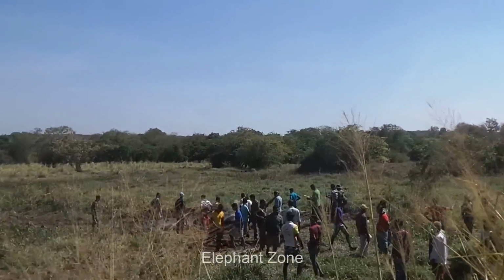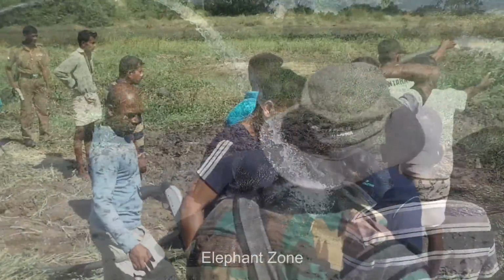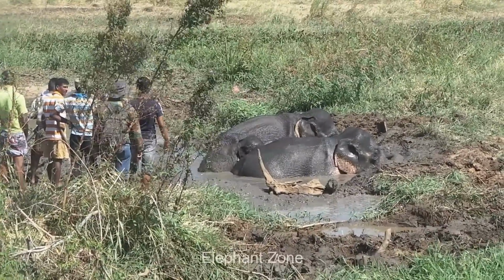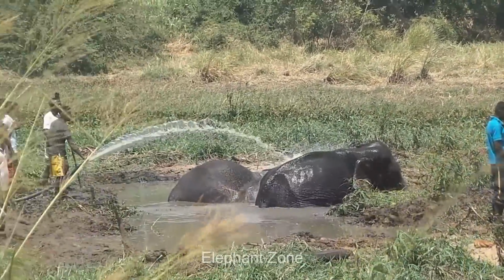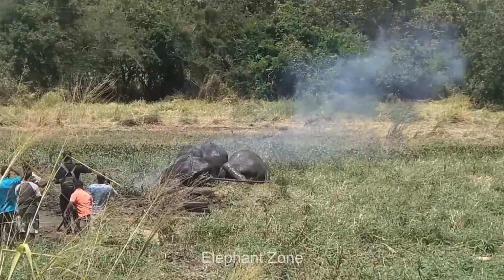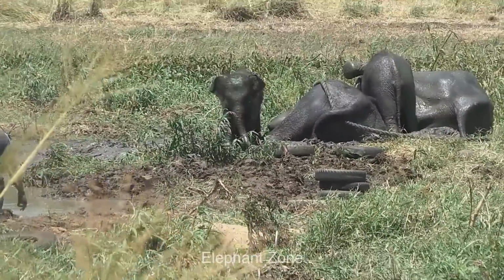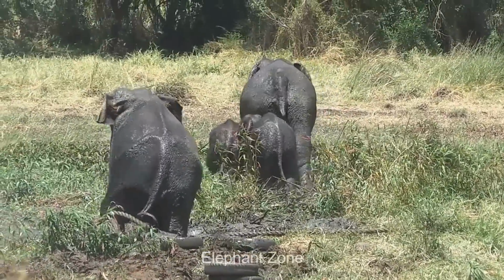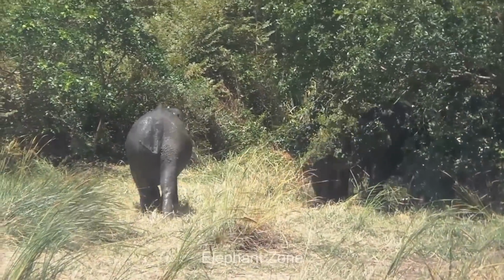Elephant family had a hard time being stuck in a swamp | Kind people were there to rescue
This is a rescue of four elephants in a pit of mud in the middle of a paddy field. The two bigger elephants sunk in the mud are the mothers, and the other two are their babies.
None of them can come out of the pit even though they struggle. These elephants have come into the village from the adjoining forest reserve looking for food. On their way back they have fallen in. When the farmers came into the field in the morning they have seen the struggling animals and informed the wildlife officers.
The officers as soon as they arrived inspected the place, the situation of the elephants, and a possible way out for them. They start digging a drain manually, to divert the muddy water out of the pit. When it starts flowing out to the drain, they start loosening the mud so it will be easier for the pachyderms to gradually ascend themselves out of the mud. In the meantime, they pump fresh water into this pit too. When a body is partially or completely immersed in a fluid, it experiences an apparent loss in weight that is equal to the weight of the fluid displaced by the immersed part of the body. That is a theory of Physics these officers are using right now, to rescue these elephants out of this unclean muddy water.  The water is splashed on the elephants too, as they are covered in mud. They seem to be somewhat relieved when the freshwater is swashing them.  However, the elephants too are in their own struggle to get themselves out of this pit of dirty water.

Next, the officers bring in tires, ropes, and even a JCB excavator.  The plan is to rope the elephants and pull them out of the water with the help of the JCB while filling in the water from the other side. This is a method these officers use with experience. Hence, they know this will work. But the villagers are watching the scene cluelessly. The elephants have now come up and they should be able to move out. The baby elephants are of course moving around but they are reluctant to go away without their mothers.

Now that the elephants have almost come out of the pit, but are not moving out yet,  the officers light firecrackers. This is done only to wake them up and direct them in the right direction. Harming the animals or harassing them is not intended. The two baby elephants have already come out of the pit but the two adults are still lying in. Maybe they are too tired and stressed after struggling all through the night until now. Hence the exhaustion is reasonable.

Finally, the elephant mothers too get up and come out, with the help of the ropes that are pulled out by the JCB. They could go towards the village and cause trouble. In previous cases, such chaos has happened. Therefore, another round of firecrackers is lit, just to direct the elephants toward the forest.

They do not have any injuries and are healthy.  Hence no first aid or treatment is needed. Therefore, they are led towards the forest.

Usually, elephants fall into cultivation wells in paddy fields. But this is not one as such. This is a non-cultivated, low-lying area covered with overgrown wild grass.

Despite the conflict between humans and elephants, in situations like this, people always come forward without any hesitation, to help the elephants. They too, look up to humans for help.